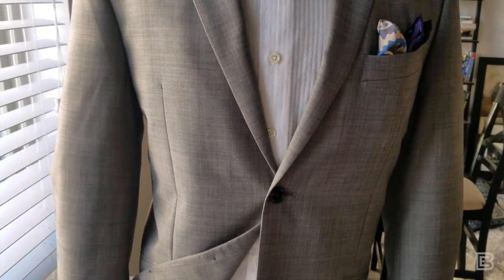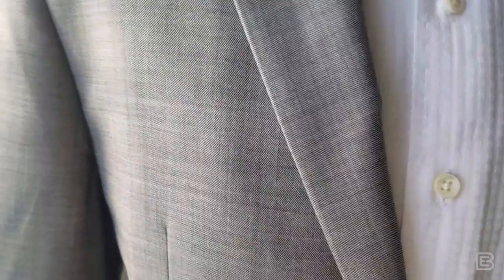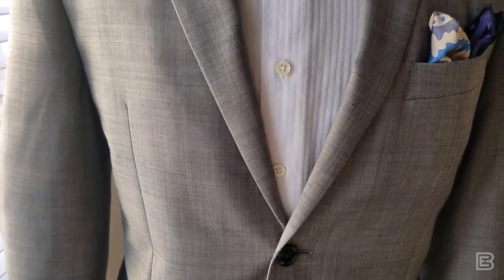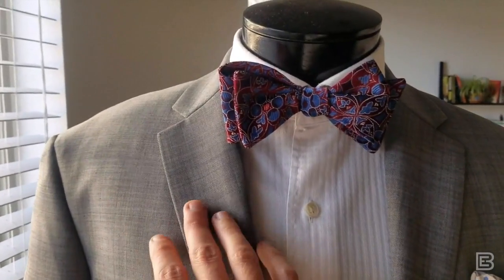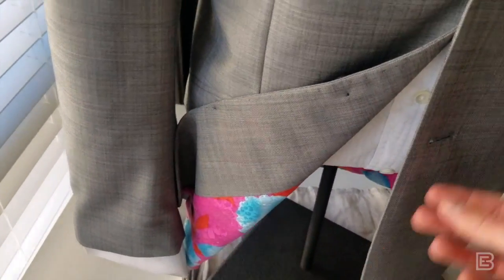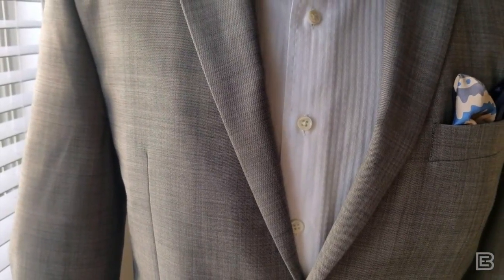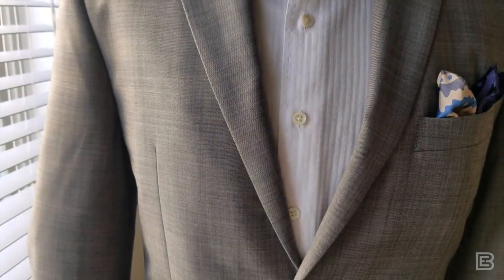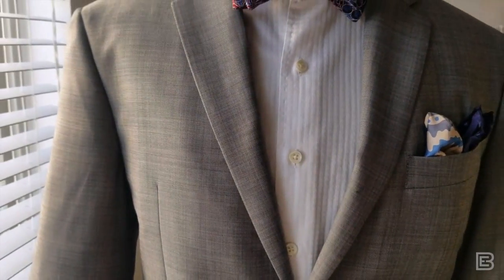Daily BE | Episode 33: What is a sharkskin suit?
What is a sharkskin suit? You've probably heard the term, but what exactly is the fabric?

Sharkskin suits are eye-catching suits. They have a great looking texture with a masculine aesthetic.

The fabric is a closely woven worsted wool fabric that uses two tones of yarn in a twill weave. The result is a variation in its color due to the weaving process. It also produces a nice and smooth finish with a relatively high luster.

But there are more benefits! The fabric is lightweight and somewhat wrinkle-free due to the tight weave. Consequently, this helps the suit keep its shape for a long time.

What about style? Are sharkskin suits In style at the moment?

Absolutely. Sharkskin suits have been around since mid-century, when they were first popular in the workplace.

Since then, synthetic variations have unfortunately made an appearance, but now, thankfully, wool is back in favor, cementing sharkskin as a classic suiting style.

What we do: We offer men's custom clothing throughout Colorado and Scottsdale by appointment. We are Colorado's highest rated custom clothier and it's our mission to help you become the best dressed version of yourself!

Please let us know what you thought of this video and if there are any topics you'd like us to cover!